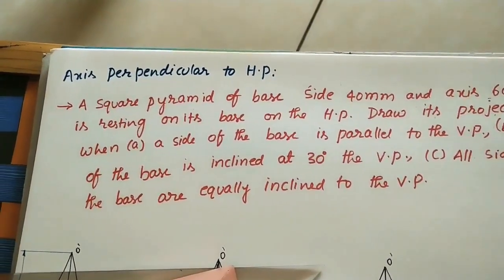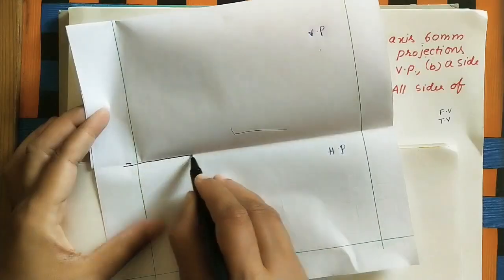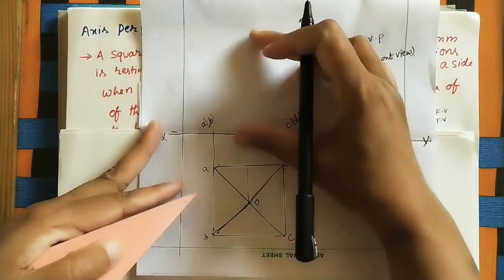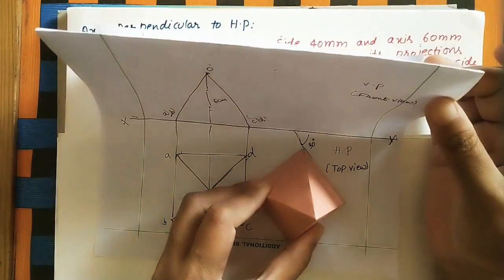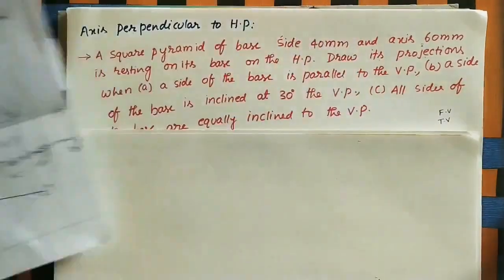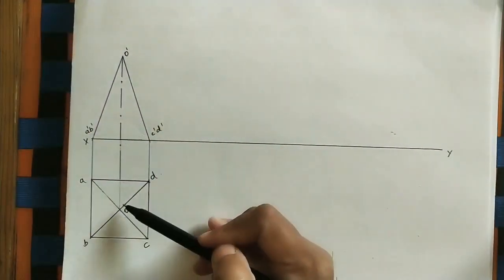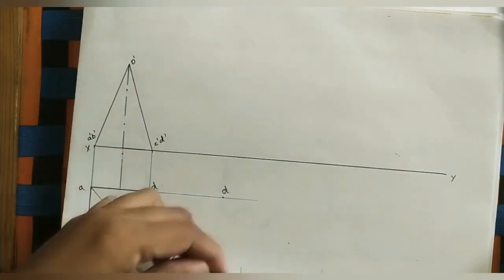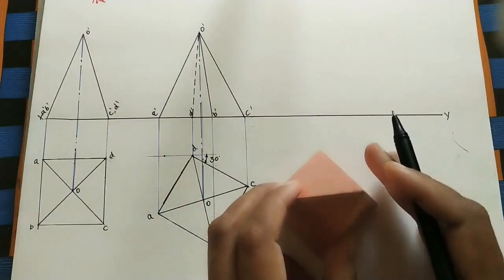Projections of Square Pyramid